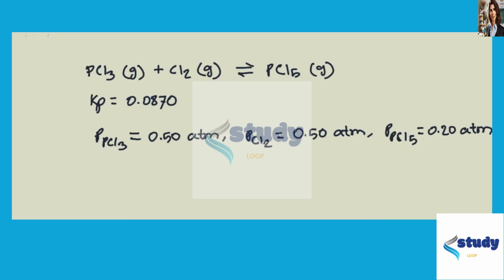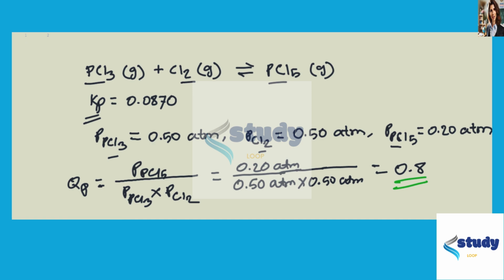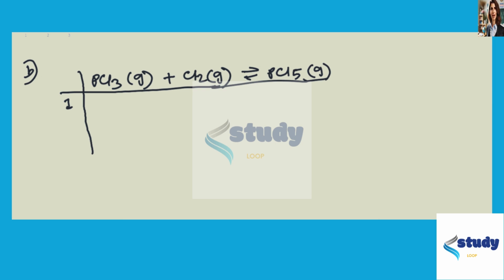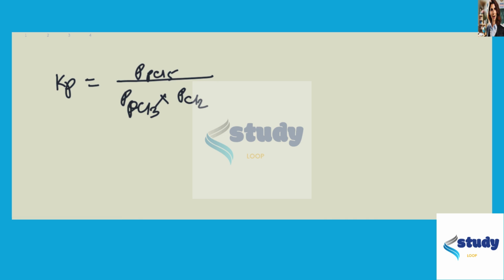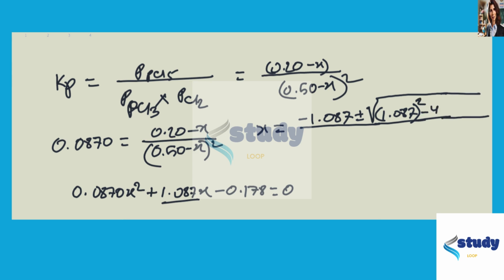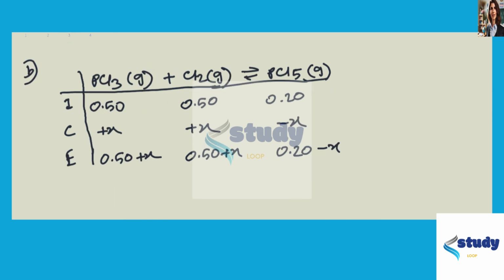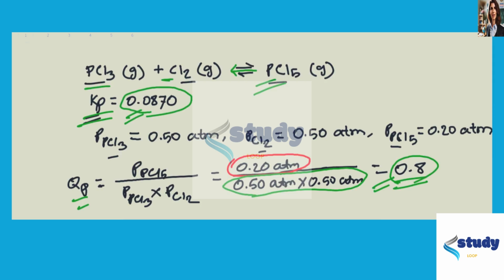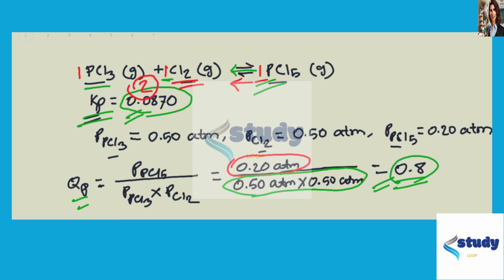[Chemistry] The reaction has 0.0870 at A flask is charged with 0.50 atm and 0.20 atm at this tempera